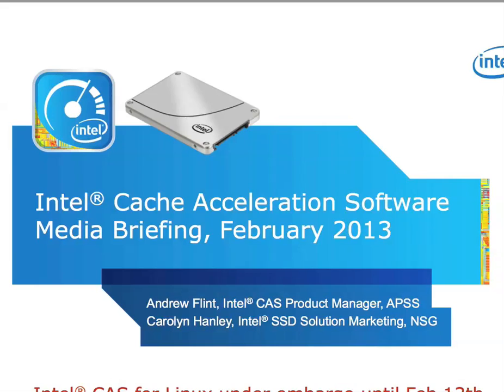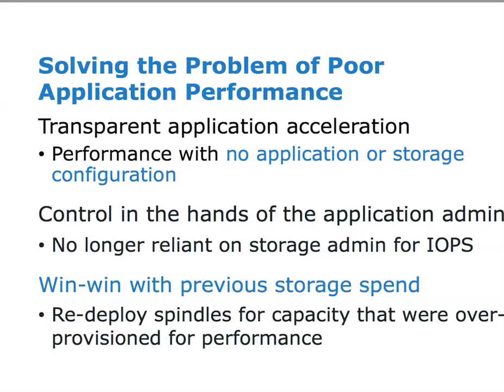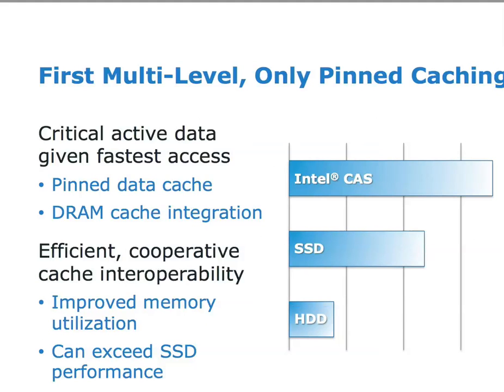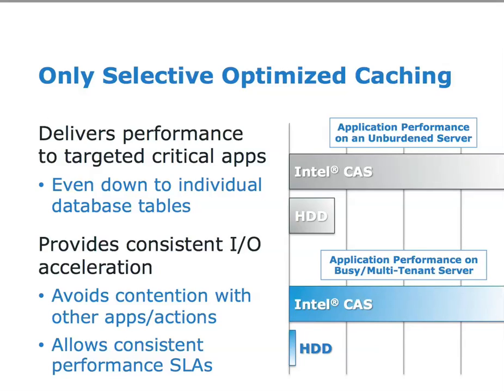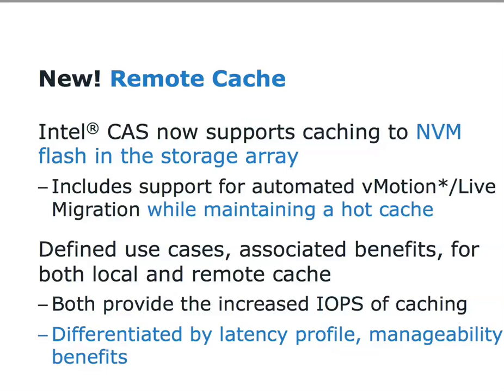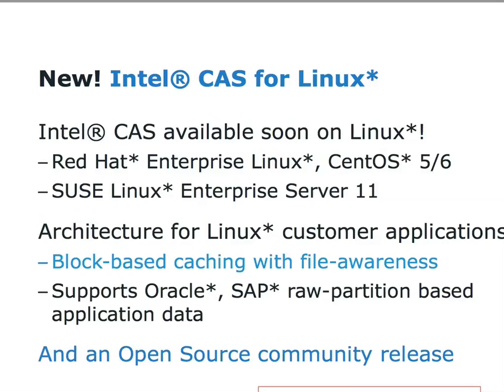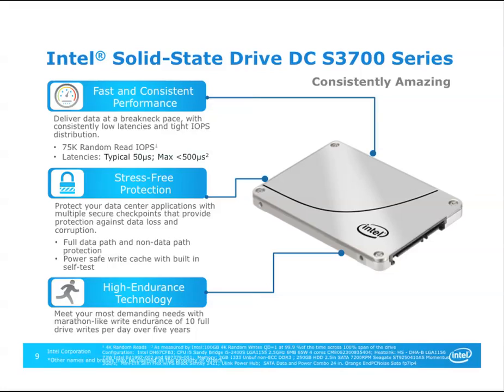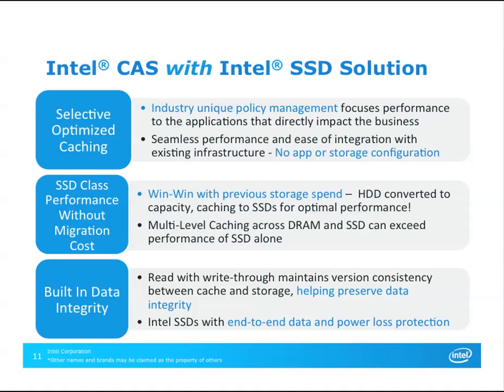Intel Cache Acceleration Software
In this slidecast, Andrew Flint and Carolyn Hanley from Intel present: Intel Cache Acceleration Software.

"Intel CAS complements our SSD data center family by providing a total caching solution that delivers even more value and capability for our customers," said Chuck Brown, product line manager for Intel's Non-Volatile Memory Solutions Group. "Intel® CAS delivers a multi-level cache across the SSD and DRAM for optimal performance. Compared to short-stroked hard-drive technology, we've seen up to 50 times the improvement in I/O performance throughput for read intensive workloads by adding Intel CAS with the Intel SSD 910 series1."